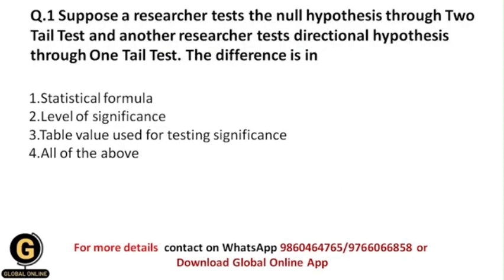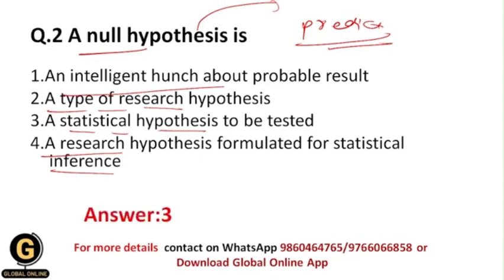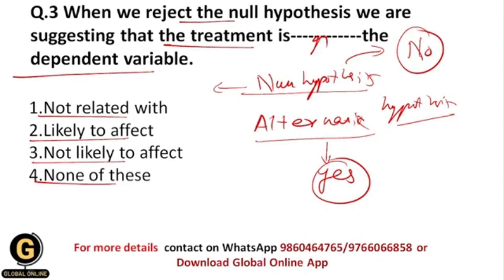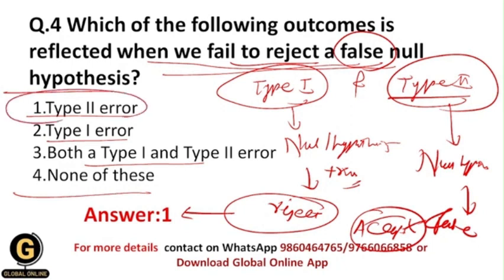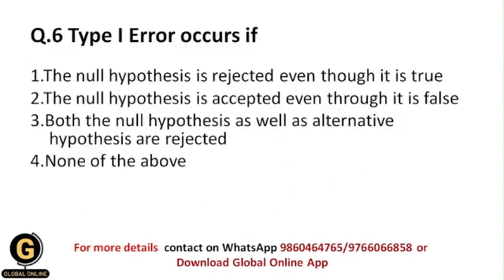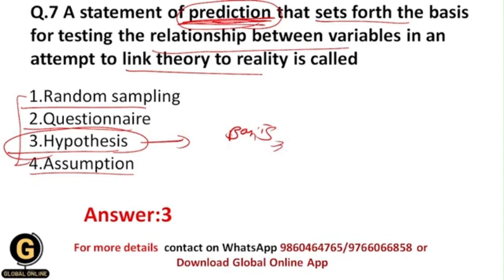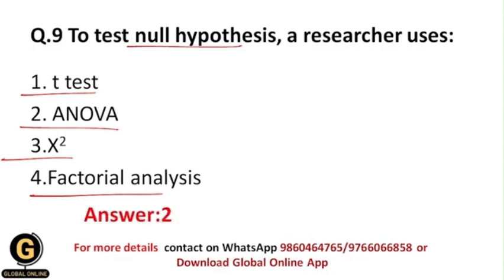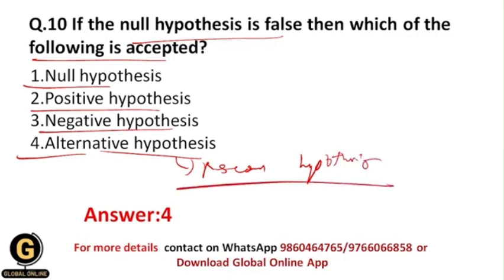Pondicherry University PhD Entrance Test 2023 Research Methodology MCQs|Hypothesis in Research MCQs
I have discussed hypothesis in research by using MCQs in this session.
Hello Aspirants,
Pondicherry University PhD Notification 2023 is out. Last date of online application was 29th June 2023. Now, it is extended to 10th July 2023. Pondicherry University will have PhD Entrance Exam and exam date is not notified.
1. Full Syllabus Notes,
2. Full syllabus Test Series
3. 1500+ MCQ Set with answers
4. Full Syllabus Video Lectures
1. Full syllabus notes
2. Most expected MCQs
3. PYQs
To avail the study material contact 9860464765/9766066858(WhatsApp only)

           1.UGC NET ECONOMICS
           2.UGC NET COMMERCE
⏩ KSET
⏩ APSET
⏩ MHSET Chemistry
⏩ MHSET Economics
⏩ MHSET Commerce
⏩ MHSET Management
⏩ TNSET Paper 1
⏩ TNSET Chemistry
⏩ TNSET Economics
⏩ TNSET Commerce
⏩ TNSET Management